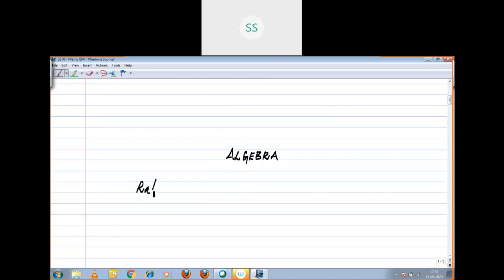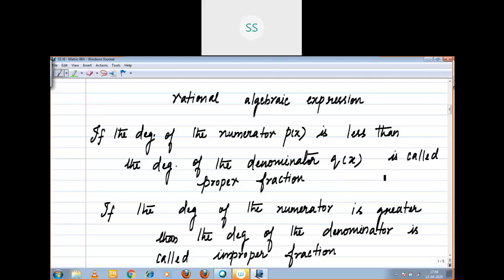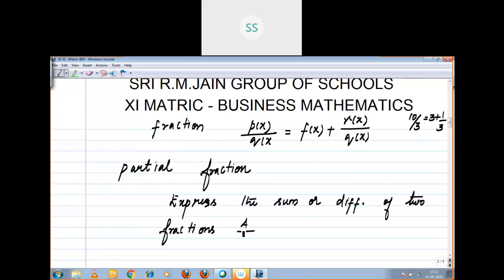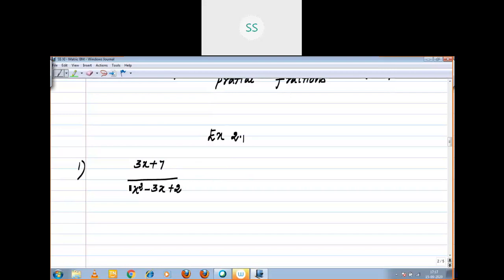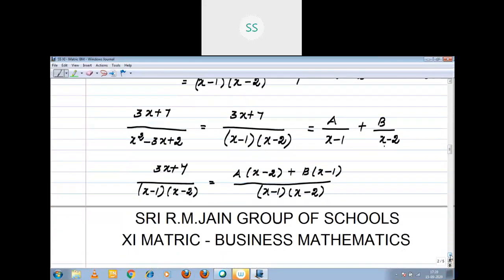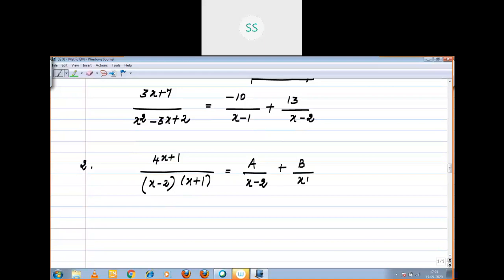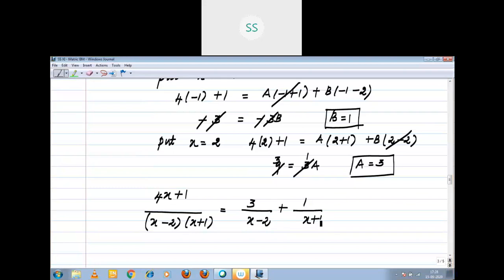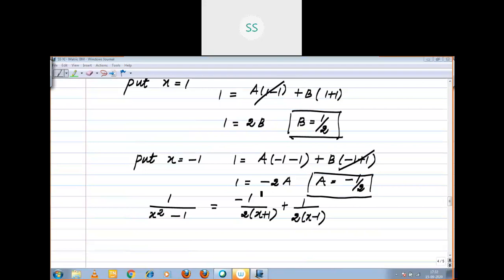XI – BUSINESS MATHS – TN SAMACHEER - Algebra - Ex.2.1 Q.no. 1